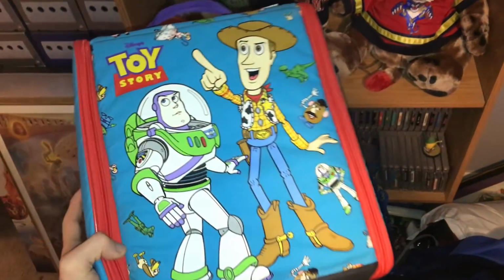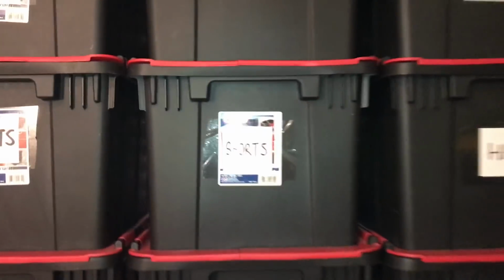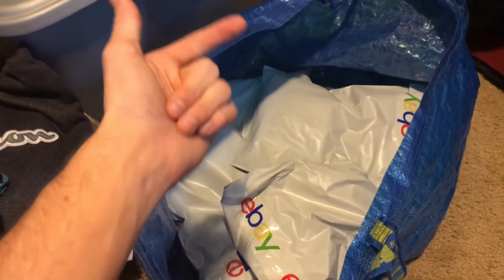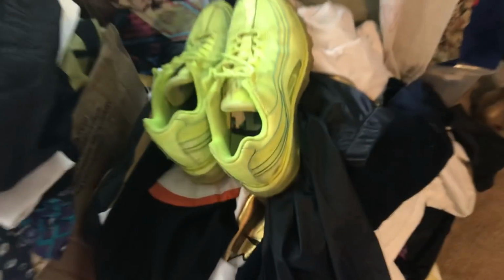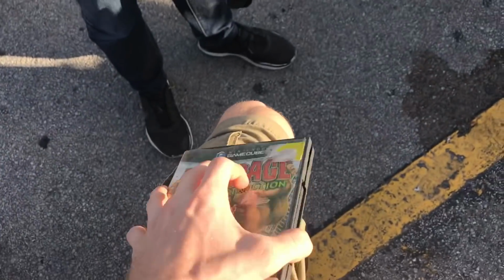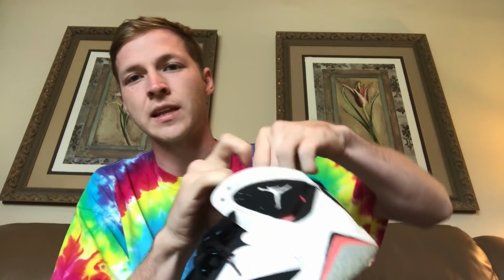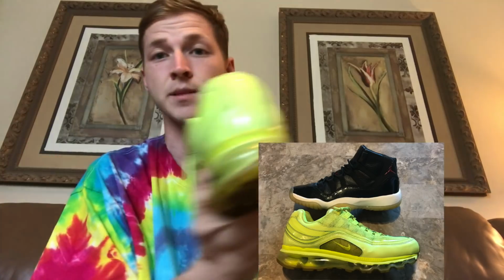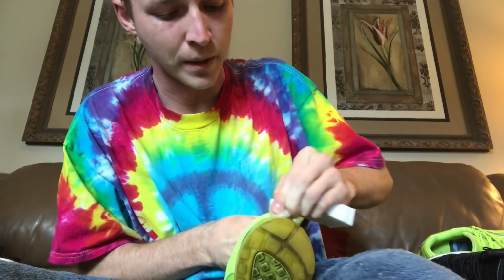What Is It Like Running An Online eBay Store!? Pro Tips! What Sold!?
Join me on another adventure, but this time we go behind the scenes of an eBay reseller and what it takes to be successful in this business!

RIP DUDE CHOCOLATE-MAN OWENS!

Kik: OMFGWTFTGIF

BECOME A McScriber TODAY!